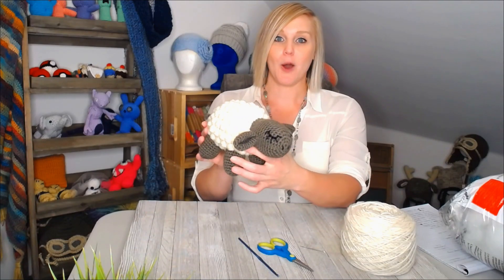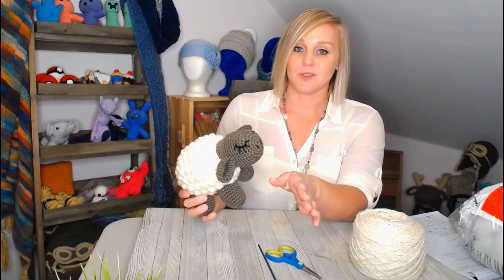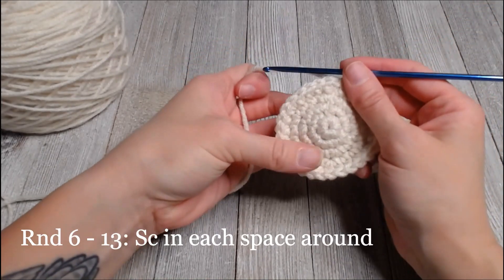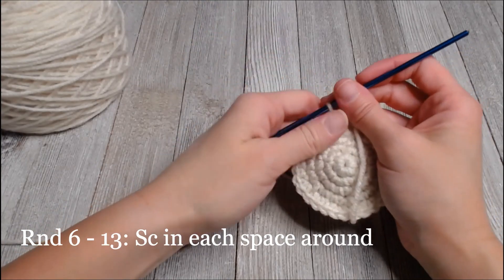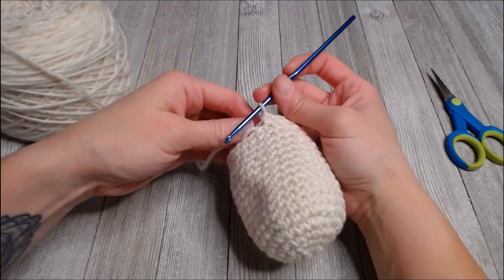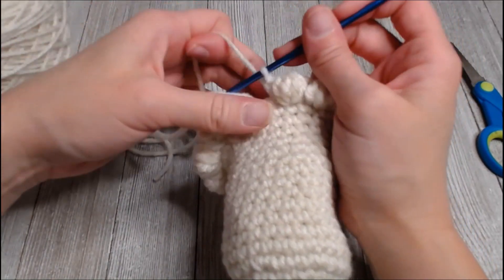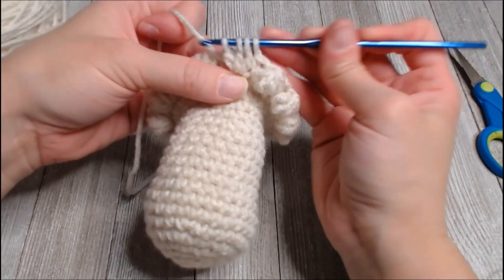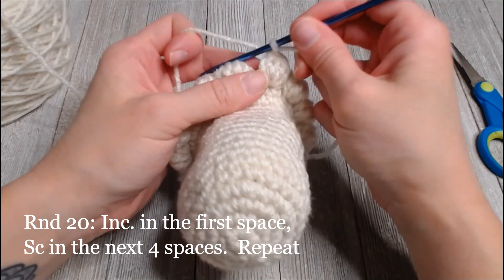How To Crochet A Sheep Video 1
Prepare to count sheep with this adorable little guy!  Perfect for a Hand made gift this Easter or if you are wanting to make something for a baby theme, baby gift or a child's gift.  It is cuddly, soft, and a great size to hold.  People will be asking you to make them one!

You May Also Love My Video On How To Make A Ball CROCHET BASICS Video 3:  How To Crochet A Ball

Materials:
         - Size 4 Weight Medium yarn non-textured.  You can choose to use one color or have two for a
           color change.
 - Crochet Hook size F or 3.75mm
 - Scissors
 - Yarn needle
 - Poly-Fil or Stuffing

Abbreviations:
-Sc = Single Crochet
-Rnd = Round or row of stitches
-ch = Chain
-Sl st = Slip Stitch
-Inc = Increase
-Dec = Decrease
Bobble Stitch

Watch Video 2 To Complete The Sheep